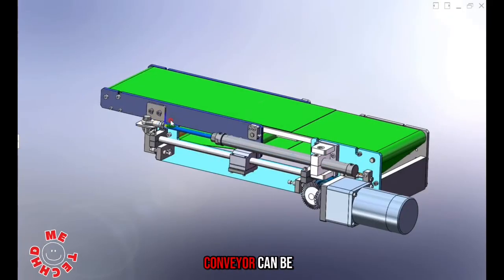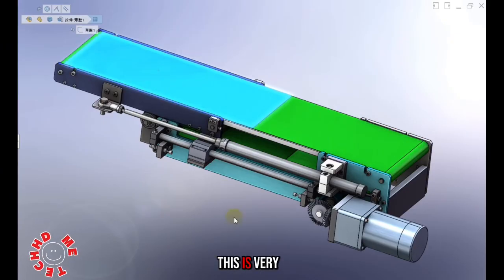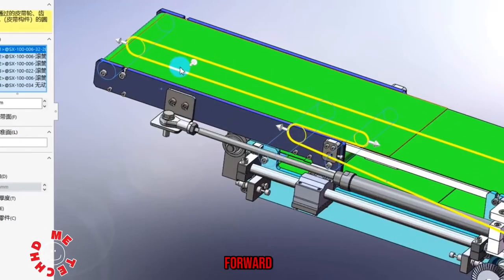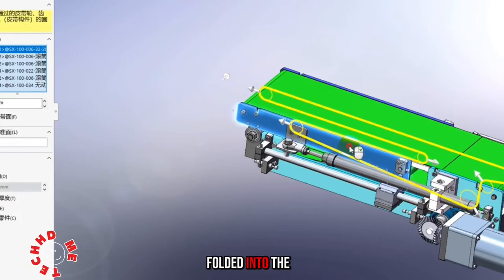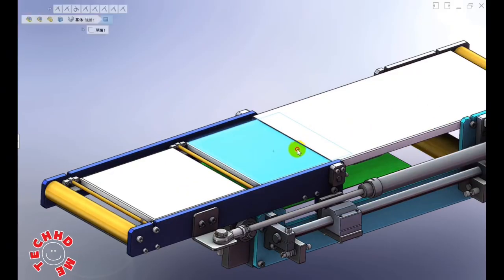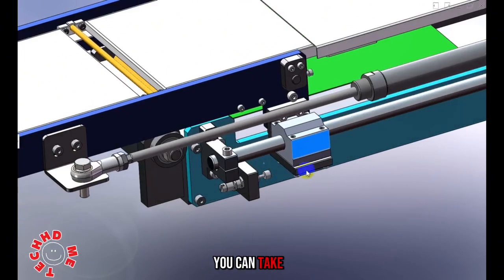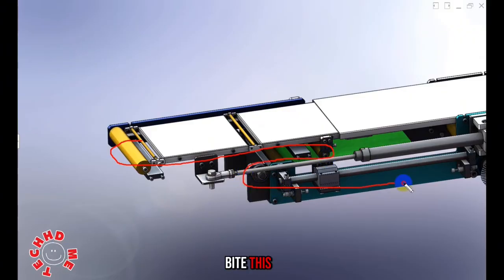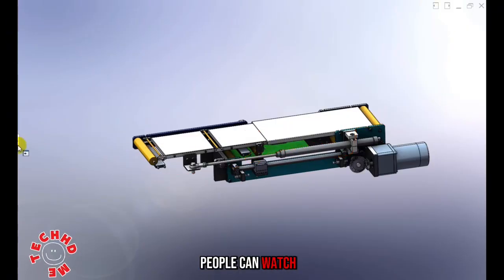Explain Telescopic Conveyor Mechanism#mechanism